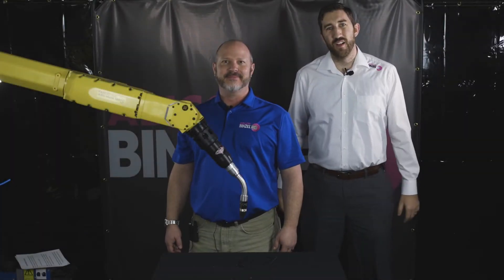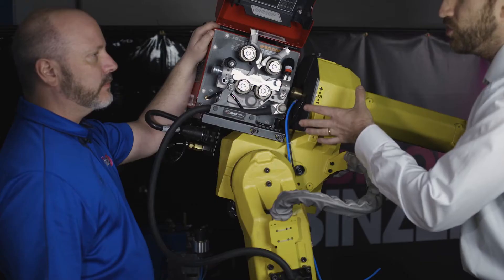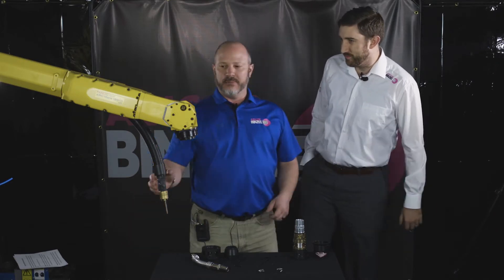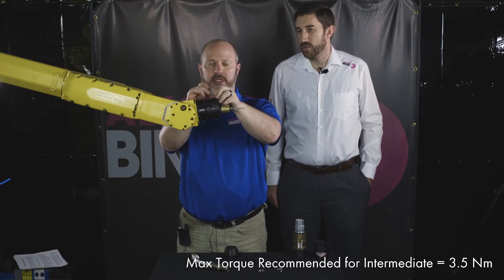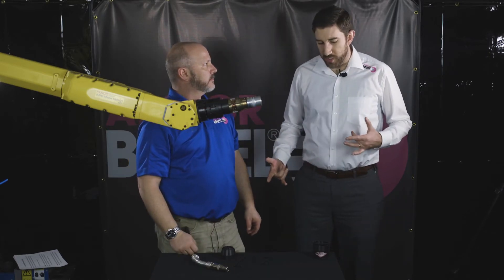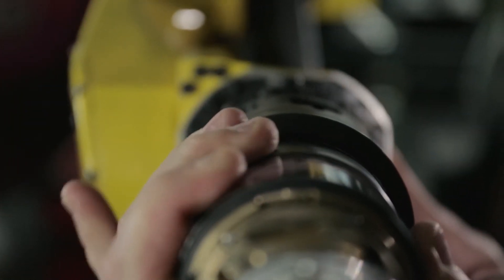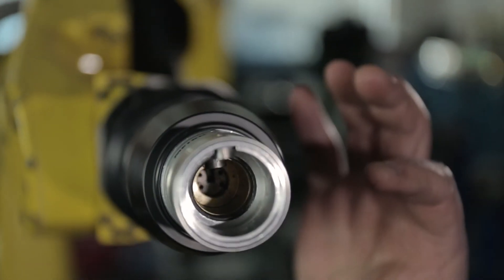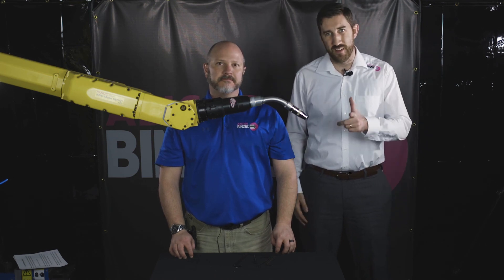How To: Air-Cooled Robotic Cable Install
Learn how easy it is to change out the cable on your through-arm, air-cooled robot! ABIROB Cyclone used for example.

ABIROB Cyclone is only available in the USA and Canada.